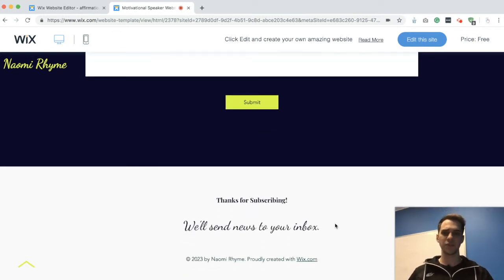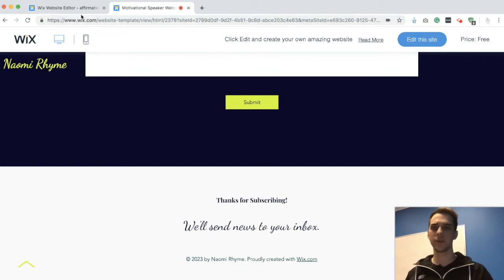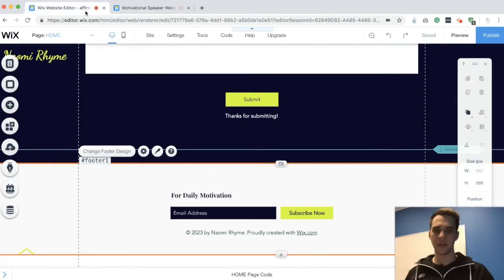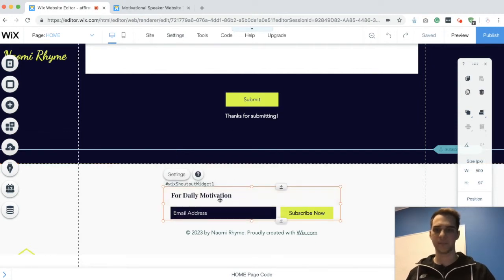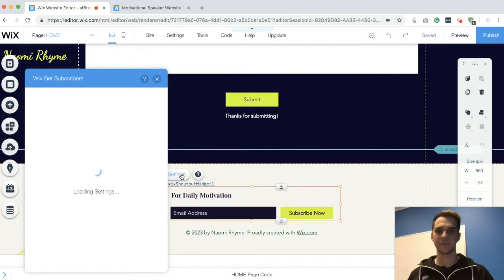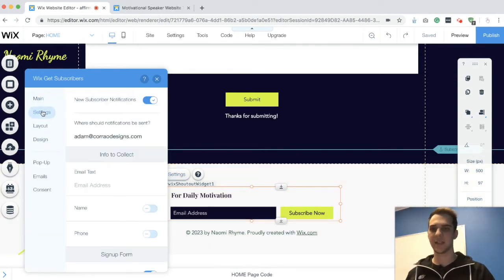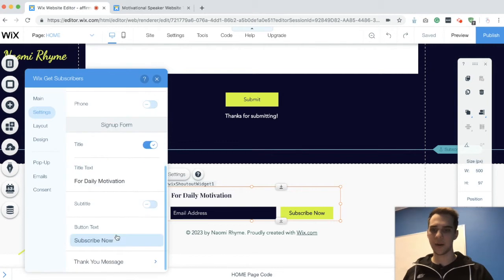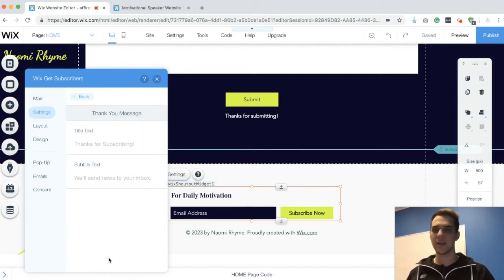How to Use Affirmations in Your Website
There are many pieces of the puzzle to fit together when designing a website. One of those pieces are the affirmations - or success/error messages - displayed to visitors.

You'll typically see these on website forms and you'll see them often.

What are these affirmations though and how can they affect your visitor's experience on your website?

Need website help?